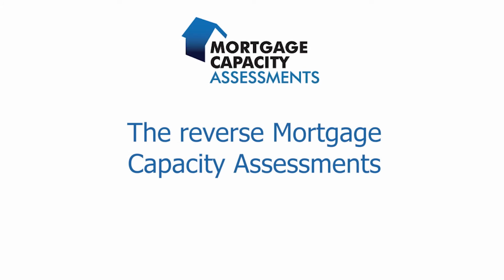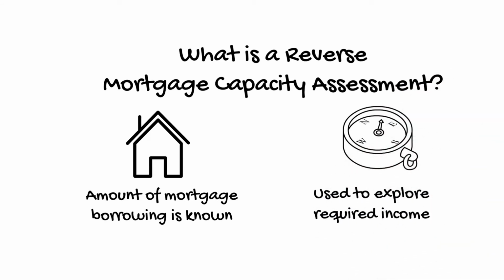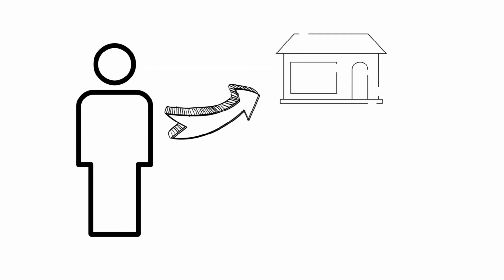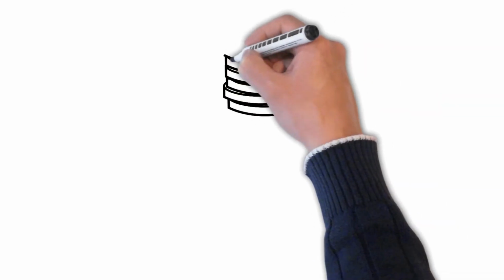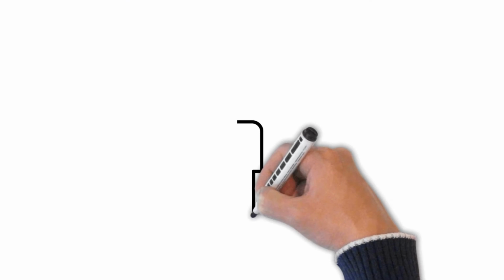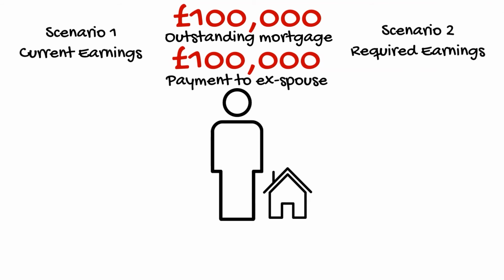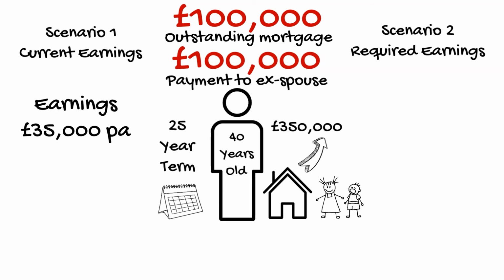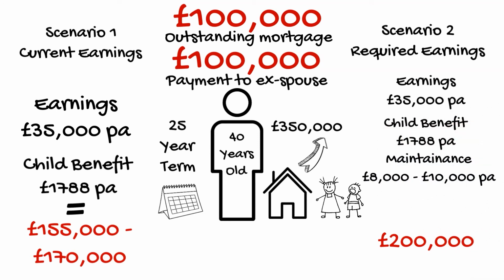The reverse Mortgage Capacity Assessments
This type of report is carried out when the amount of mortgage borrowing required is already known, and the report is then used to explore how much income is required to achieve that particular level of borrowing.